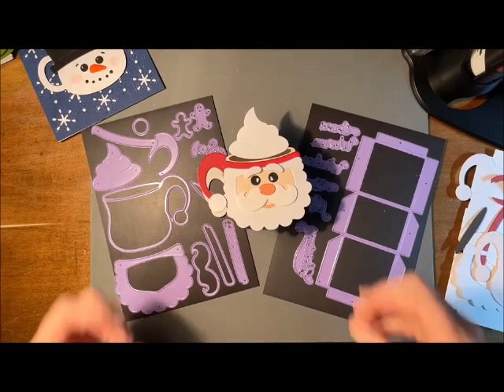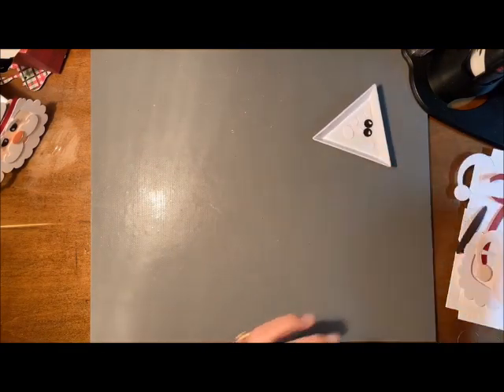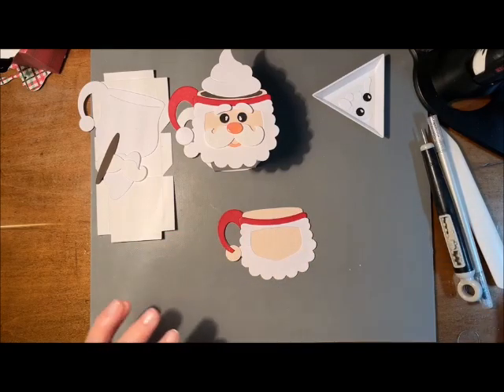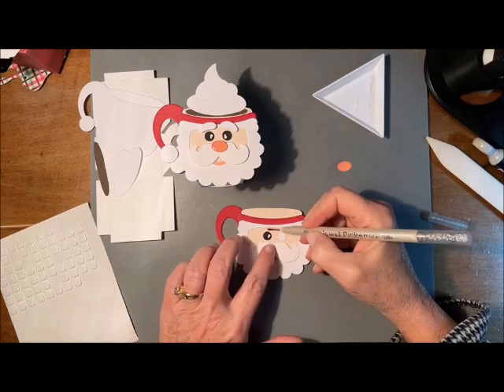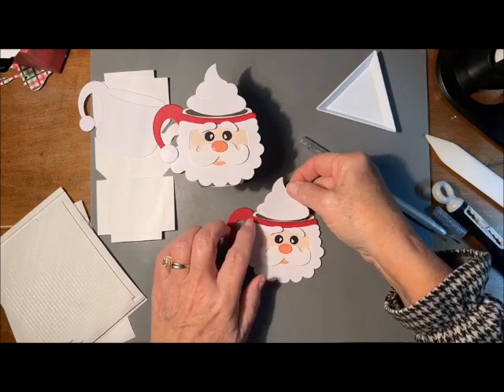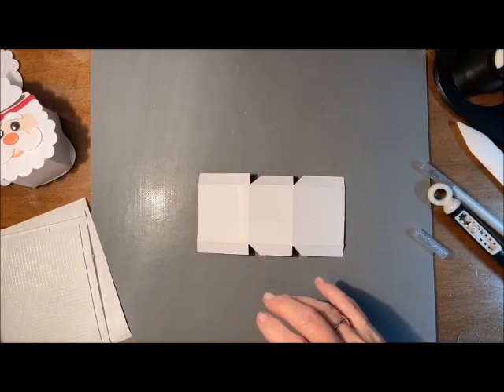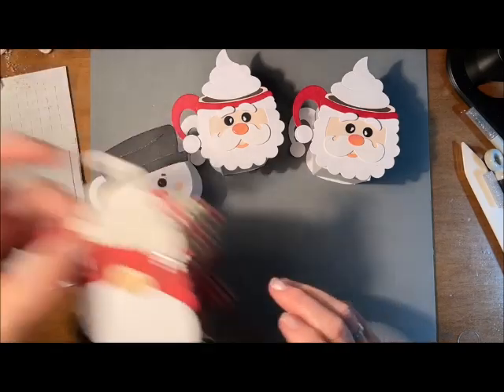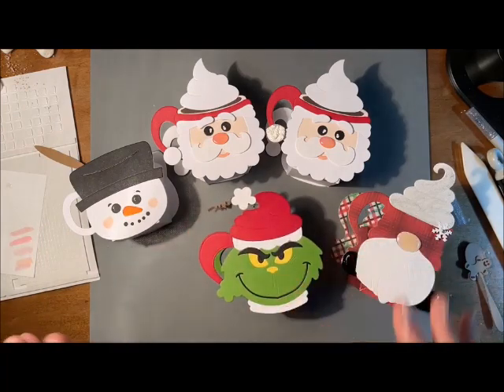How to Create the Mug Add On Treat Box with Deb Valder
If you love what I created today, you can find the products I used in our Teaspoon Of Fun Paper Crafting Shop Click on the link and begin to shop shop shop!  Be sure to hit the subscribe button, ring that bell to receive a notification each time we post a new video and don’t forget to give us a thumbs up too.

I’d also like to invite you to feed our Facebook, Instagram, Pinterest and Blog posts with happy comments which we are posting for you almost daily.  I’ve linked all of these below…thank you again for watching.
Remember to share it, pin it, buy it and let us know what you think.